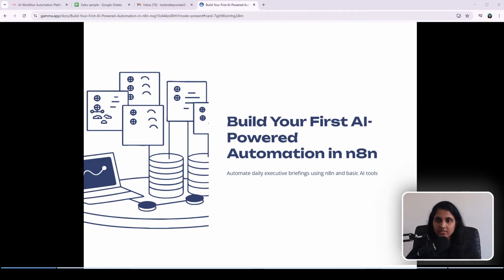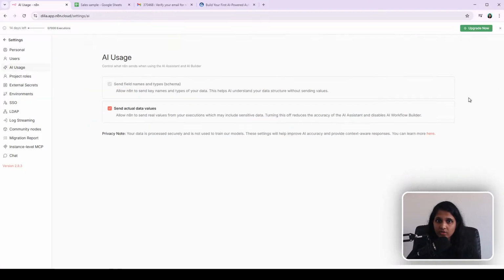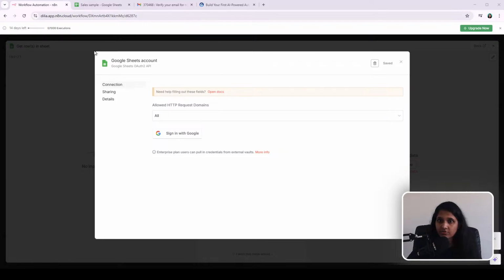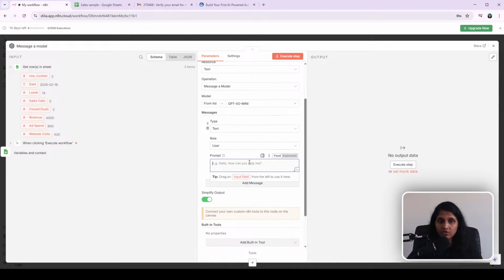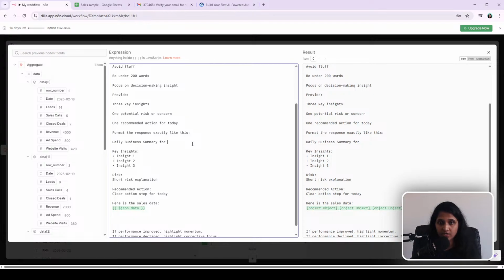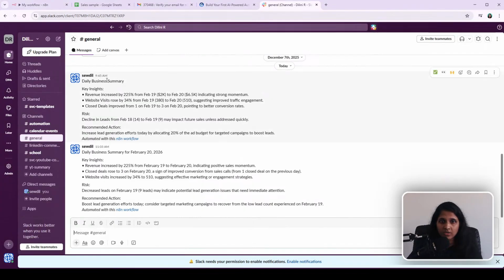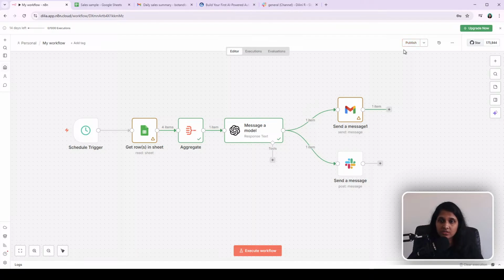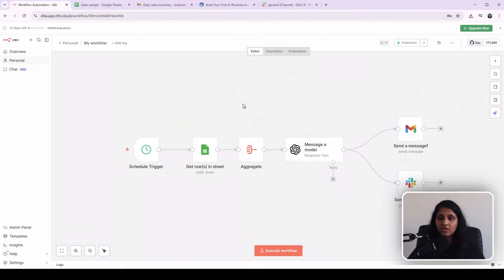Build your first automation with n8n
I’ll show you how to build your first simple automation using n8n, from scratch. From scratch means from signing up to the platform to building a simple workflow.

This session is designed specifically for non-technical business owners.

No coding.
No technical background required.
No overwhelm.

We’ll build a real workflow together live, so you can see exactly how it works and how to apply it to your own business.

If you’ve ever thought:
“I know I should automate… but I don’t know where to start.”
This session is for you.

Bring your questions, we’ll keep it practical and beginner-friendly.